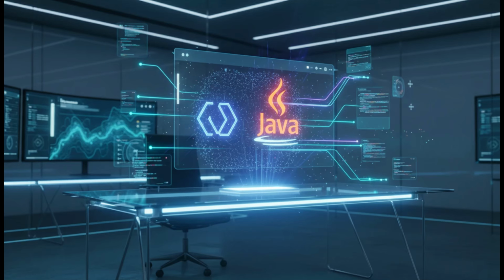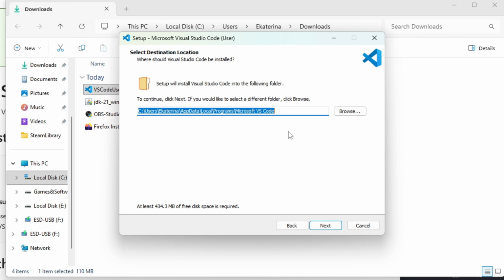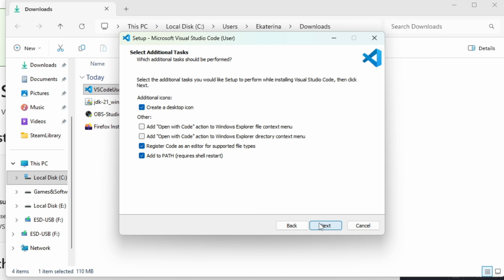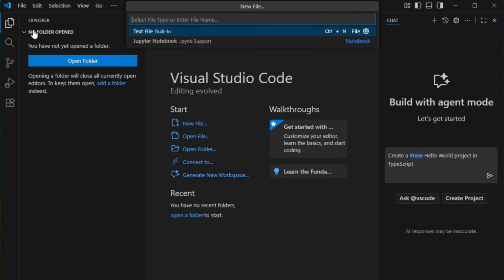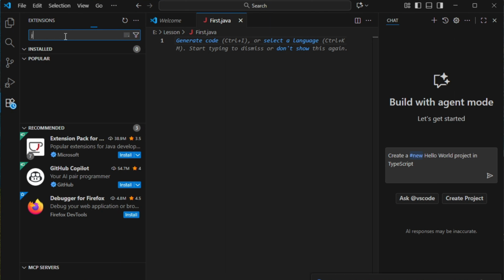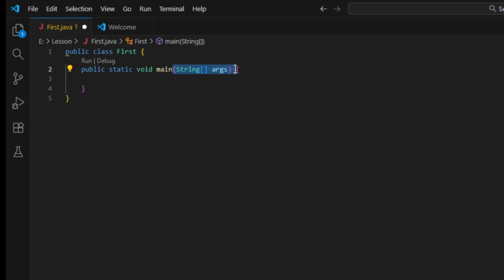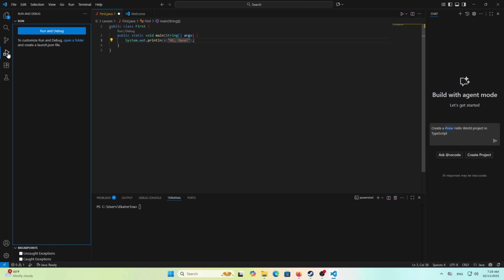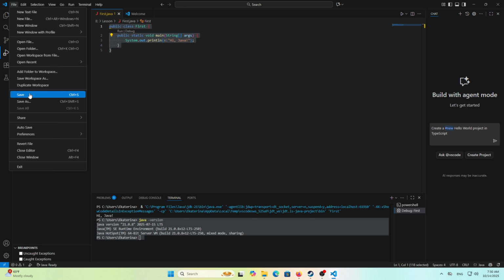How to Install VS Code and Create Your First Java Program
Learn how to install Visual Studio Code and write your first Java program step by step.
Perfect for beginners starting Java programming from scratch.

In this video, you will learn how to set up everything you need to start coding in Java.

This lesson covers:
– downloading and installing Visual Studio Code
– installing the Java Extension Pack
– setting up the Java Development Kit (JDK)
– creating your first Java file (First.java)
– writing a simple program that prints “Hi, Java!”
– running Java programs using VS Code and the terminal

This video is part of a beginner-friendly Java programming series.

If you’re new to programming, this video is a great place to start.